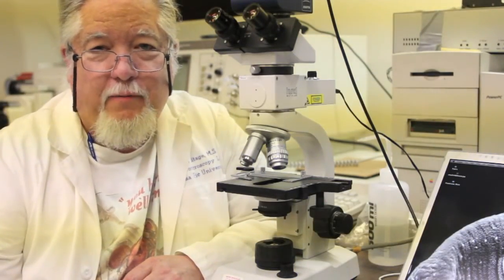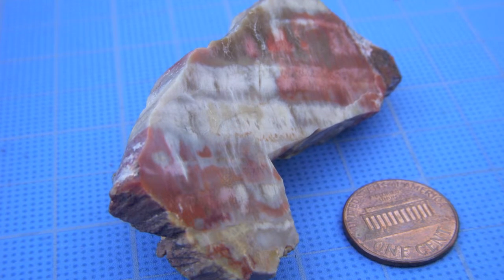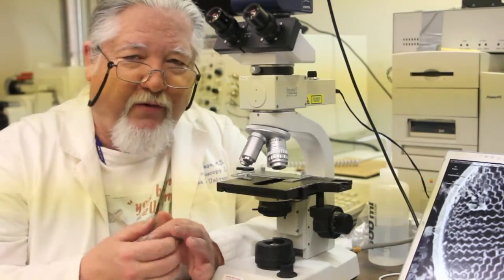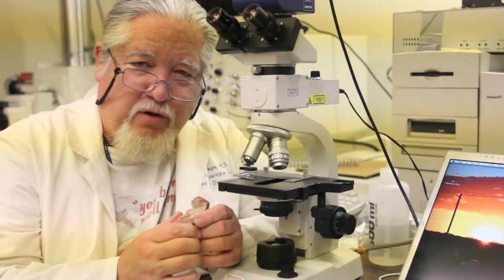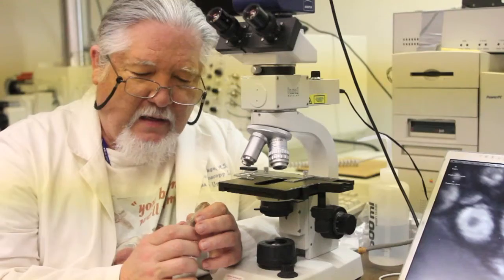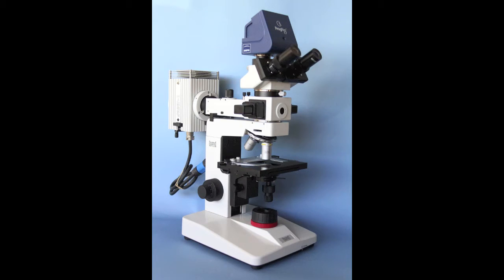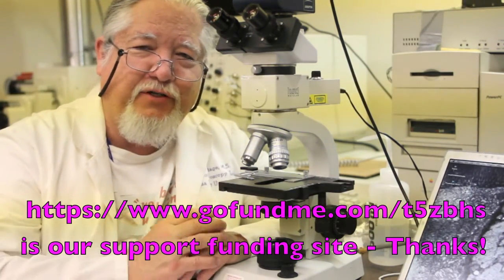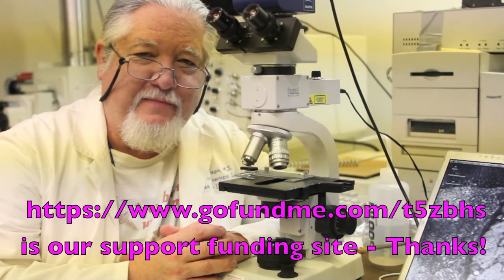Proteins In Petrified Wood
Something fun for everyone and yet another microscopic evidence for Young Earth - Proteins/tissues in petrified wood GLOWING under UV light - a phenomena called autofluorescence. Thanks SO MUCH for supporting this lab folks - the work could not be done without your support.